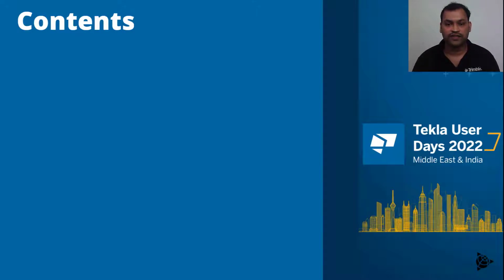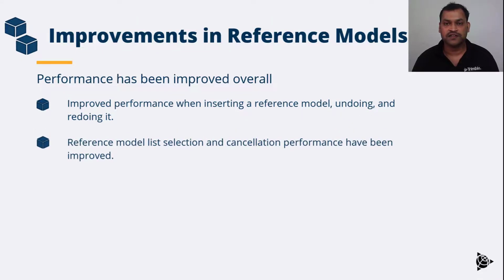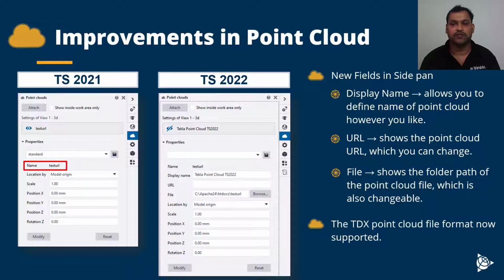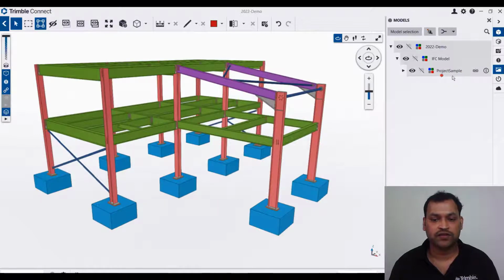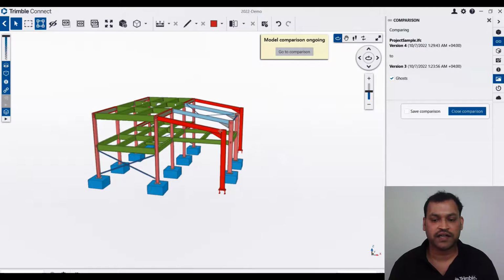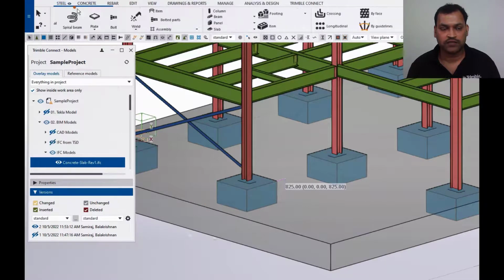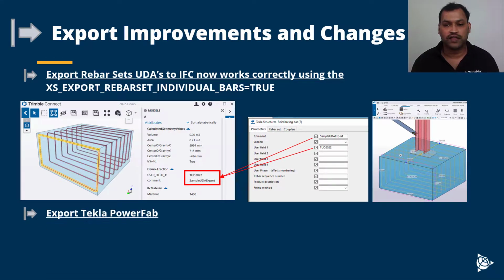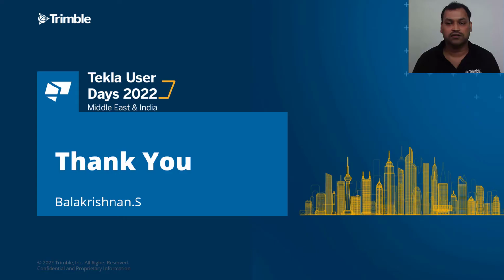Interoperability Improvements TS2022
Tekla User Day segment on the new improvements in terms of interoperability in Tekla Structures 2022.